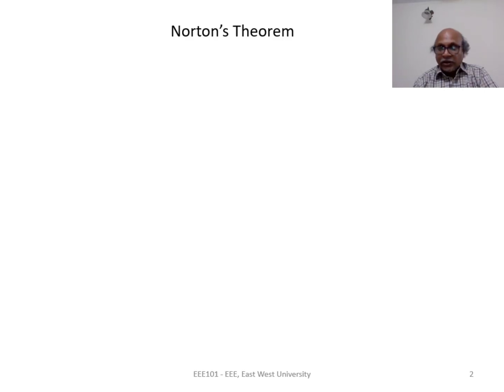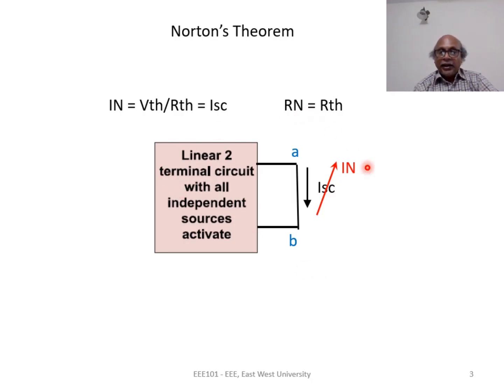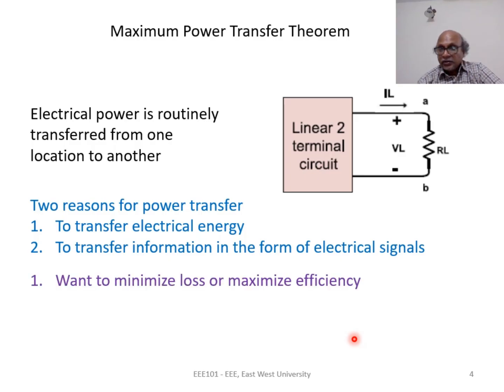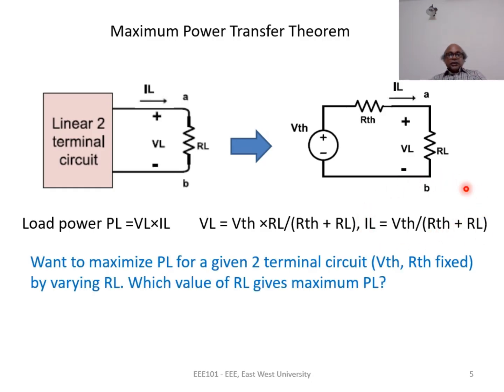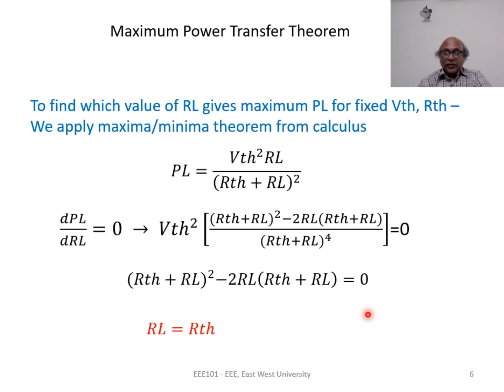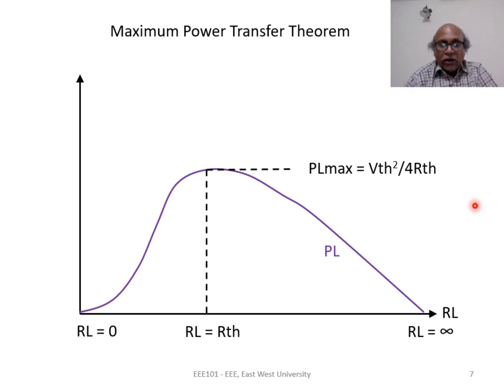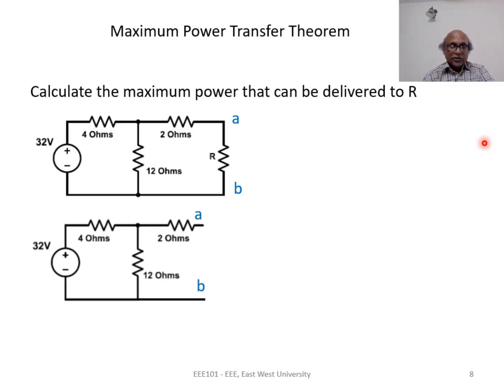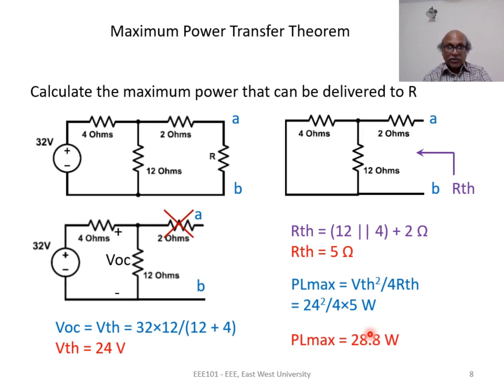Norton's theorem and Maximum power transfer theorem (EEE101)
Norton's theorem and Maximum power transfer theorem
EEE101